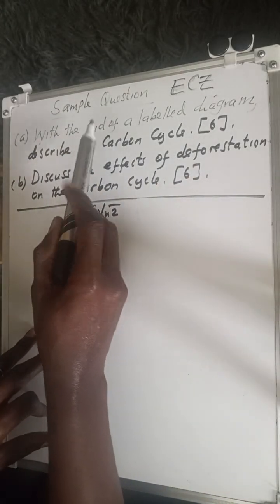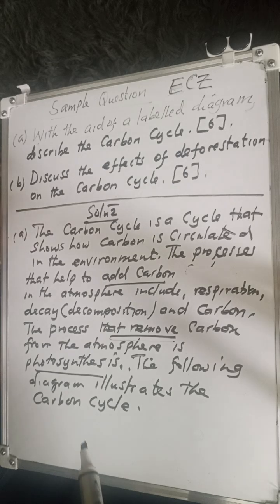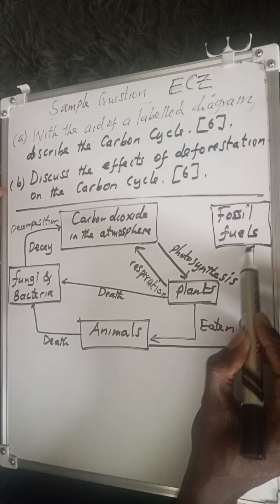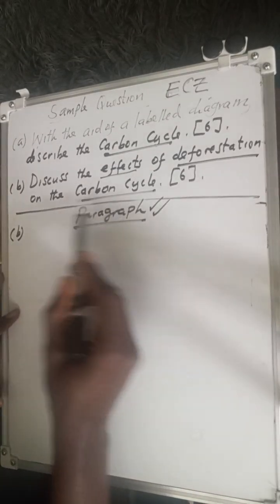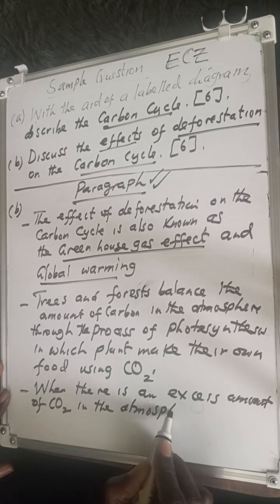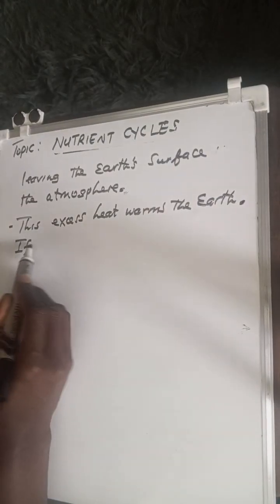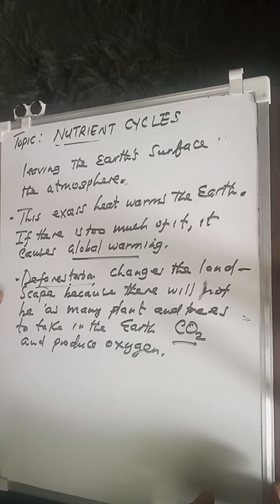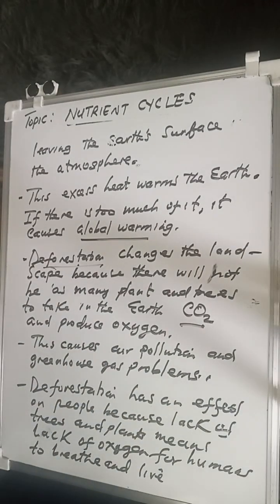Nutrient cycles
Sample question on the carbon cycle